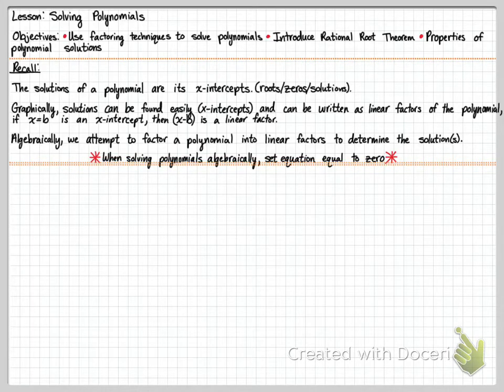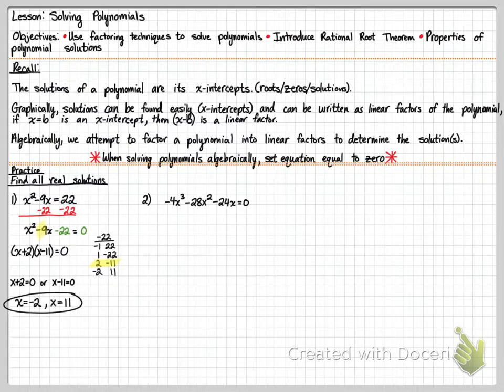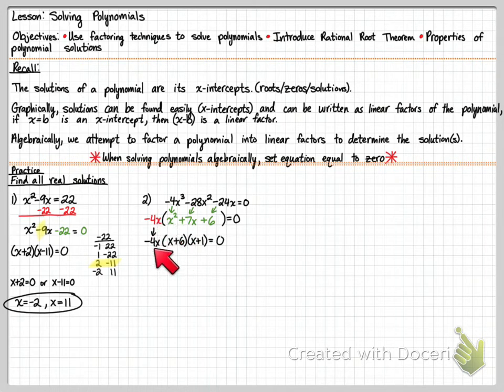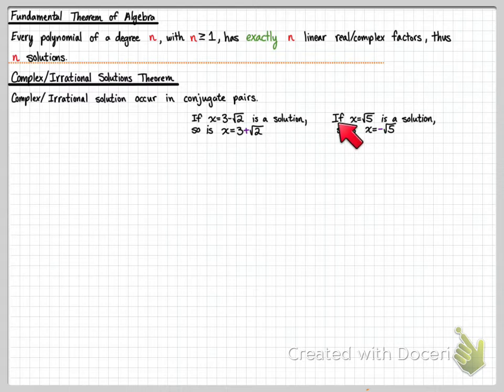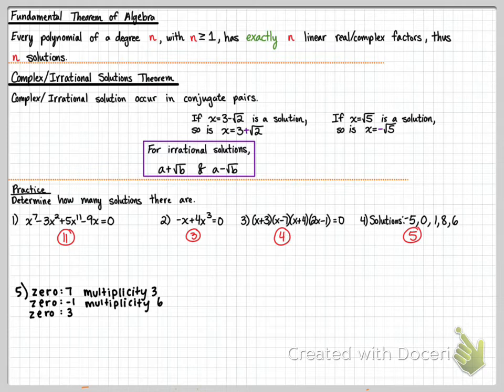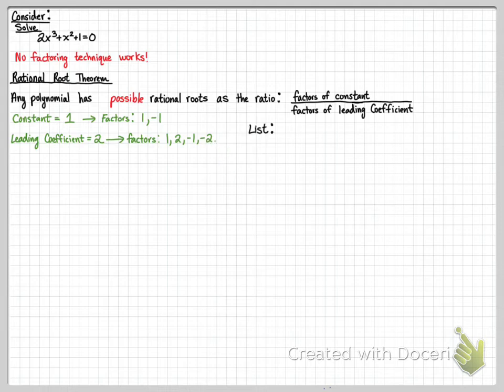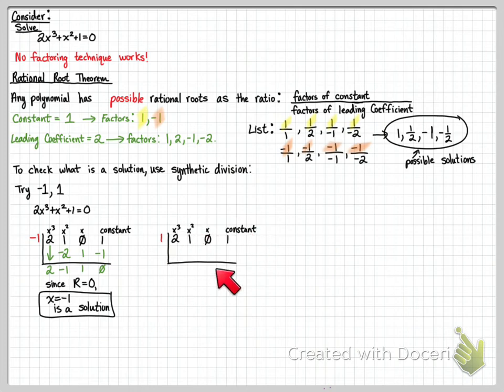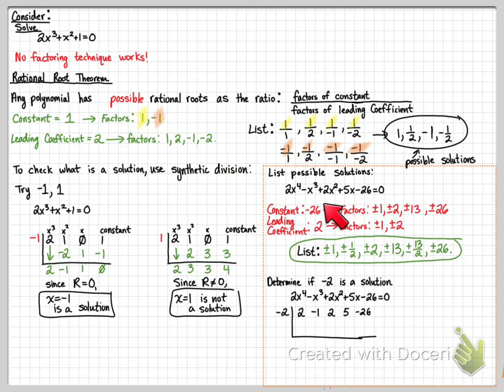Polynomials: Solving (Part 2)